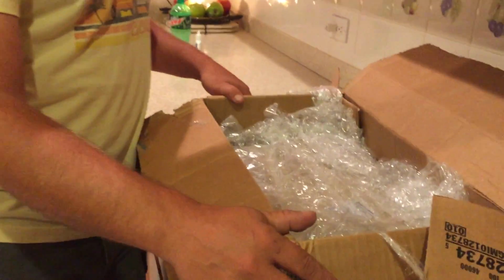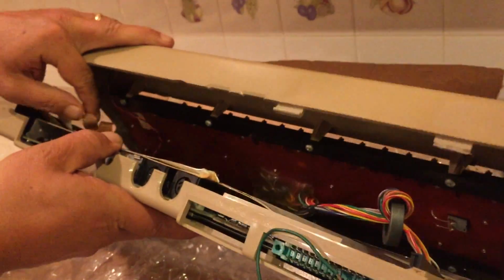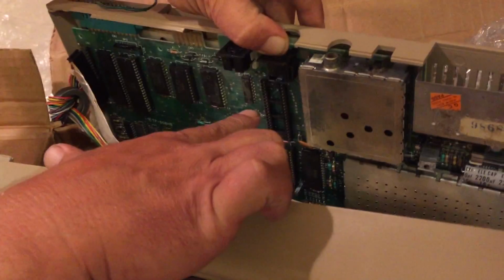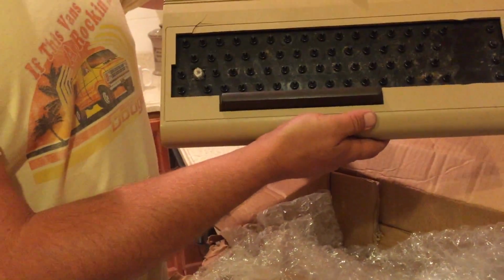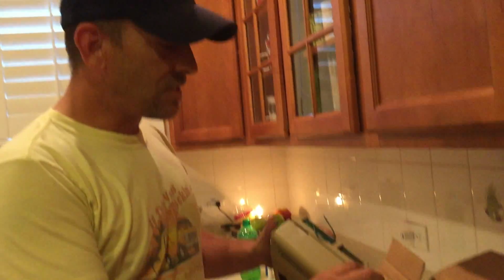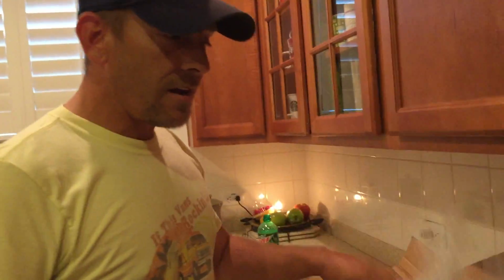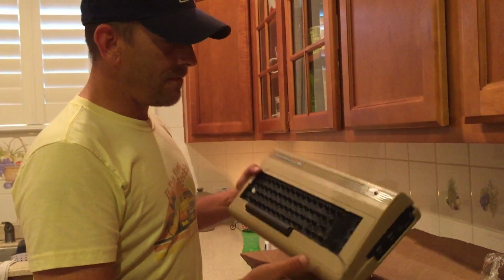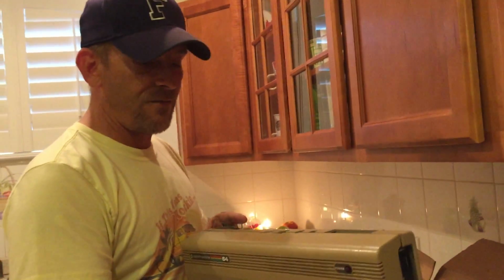Scammed by EBay Buyer - Returned Item Video - WHO DOES EBAY SIDE WITH ?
This is about an item I sold that got harvested for parts then case opened against me.  The buyer clearly took parts and returned it.